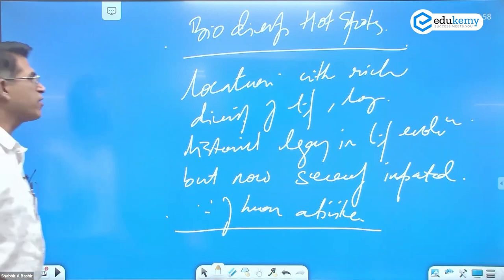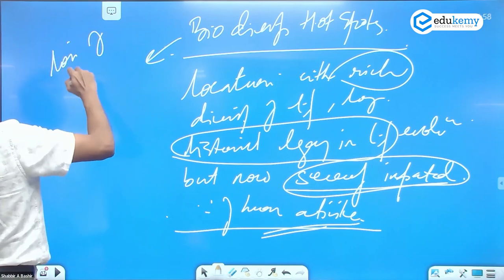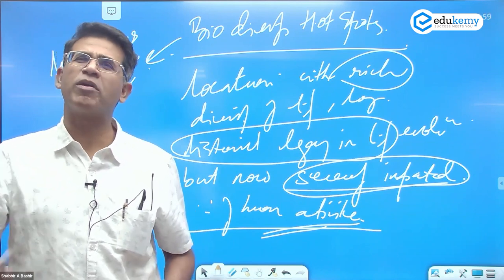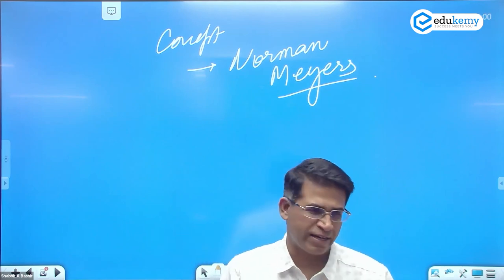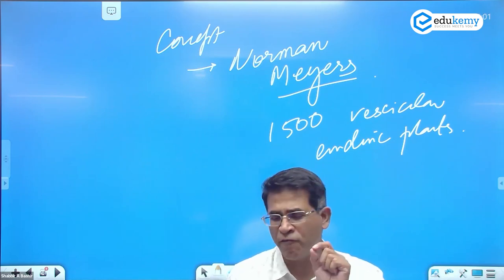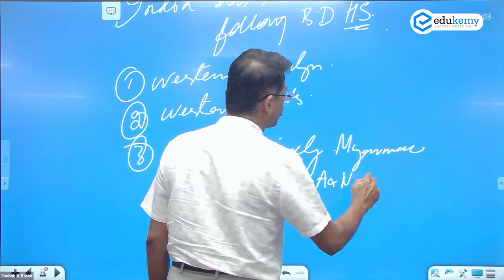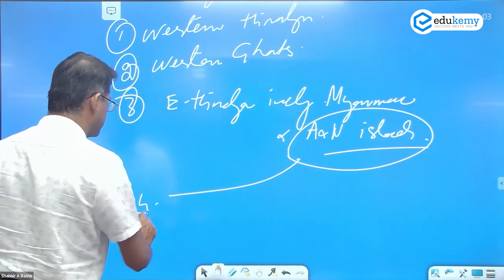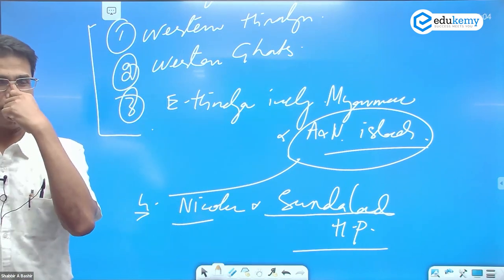Biodiversity Hotspot | Daily dose of Geography with Shabbir Sir | UPSC CSE | Edukemy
Four of the world's 36 biodiversity hotspots are located in India: The Himalayas, Western Ghats, Indo-Burma area, and Sundaland. Two of these, the Indo-Burma area and Sundaland, are distributed throughout South Asia and are not precisely contained within India's formal borders.

In the video, Shabbir A Bashir (CAO & Faculty, Edukemy) outlines the Biodiversity Hotspot in the Daily dose of Geography with the Shabbir Sir series in detail.

- 51 UPSC qualifiers in Final Merit List (UPSC CSE 2020) & 71 Selections in UPSC CSE 2021.
- 7 Edukemy students in the top 100 (UPSC 2020) and 6 students in the top 100 (UPSC 2021)
- 50% questions hit rate in mains.
- 80+ years of cumulative teaching experience.
- India's Best-in-class Faculty.
GS Integrated (Foundation + Advanced) Course 2024 - May Batch (Online)

GS Integrated (Foundation + Advanced) Course 2024 - May Batch (Offline)

Current Affairs - UPSC Prelims 2023 (Offline)

UPSC Prelims 2023 Complete Package (Online)

For Daily Updates and Study Material:
2. Be Exam Ready by Practicing Daily MCQs
3. Daily Newsletter - Get all your Current Affairs Covered
4. Mains Answer Writing Practice